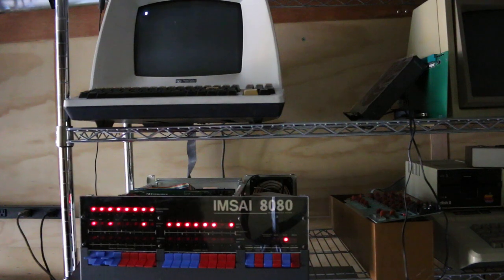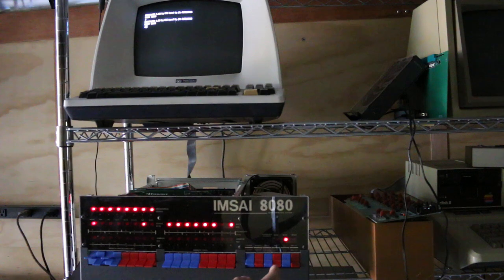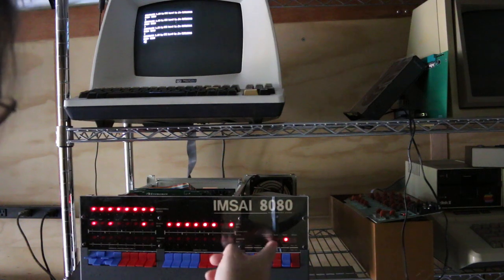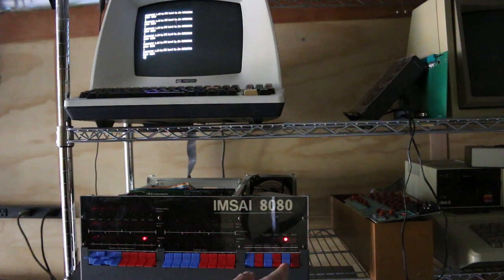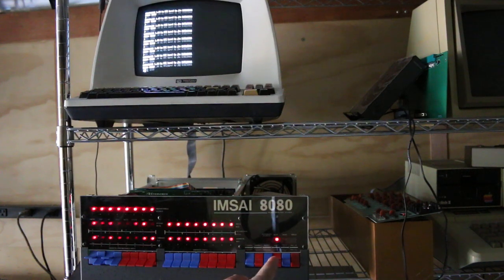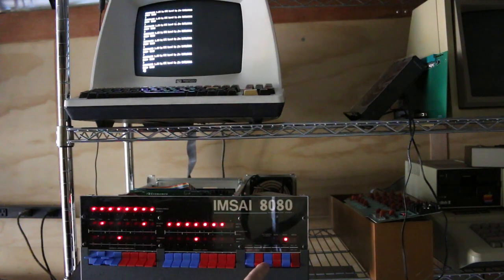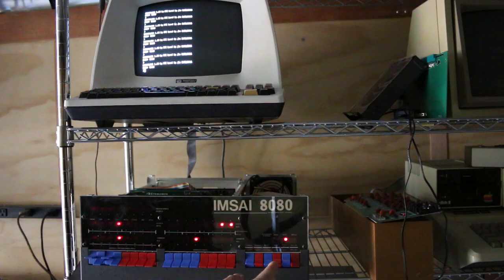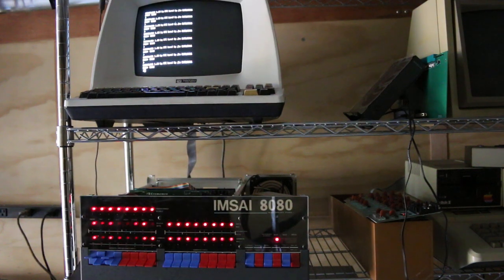ImsaiFrontPanelErrors 0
Demonstration of a failing Imsai front panel. Raw footage for forum discussions. Forum discussion

IMS Assoc. Inc MPU-A Rev 4
Processor Technology Corp  4KRA Rev E Static Ram
Cromemco 8k Bytesaver REV 2
MEMON80 1.0 addressed at A000

Note that the examine function looks pretty good, except address bit 0, until it warms up. Then the monitor at A000 still runs after a stop, reset, examine and run. However the address buss and program/data buss don't reflect the actual conditions.